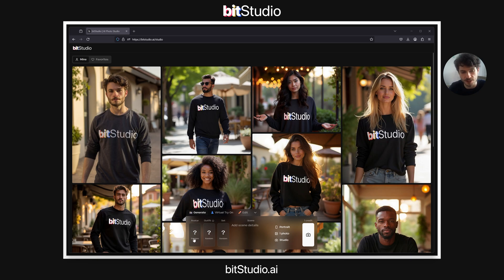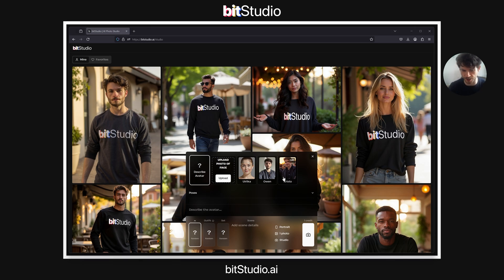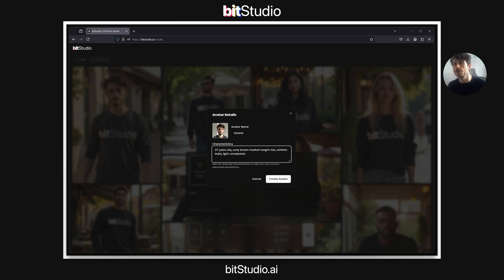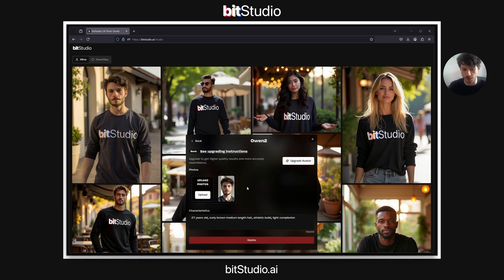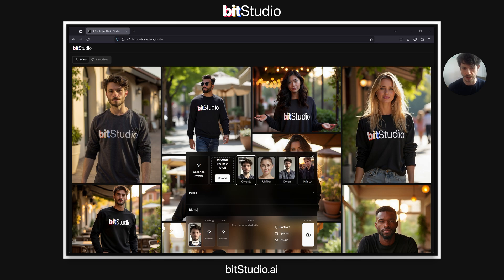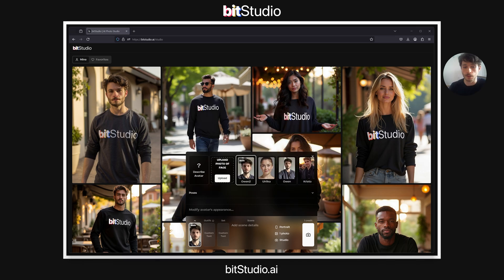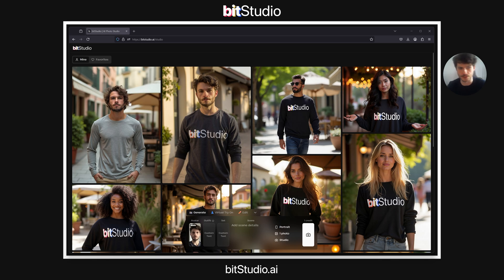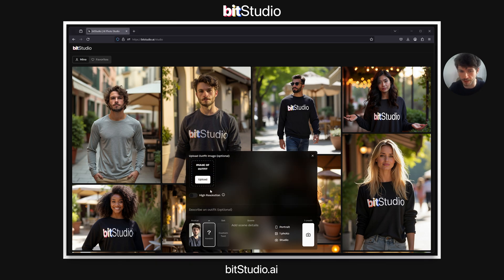How to generate photos of custom AI Avatars | bitStudio Basics 1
bitStudio makes it easy to generate realistic pictures - and you can create consistent characters using a few reference photos. Try it yourself at: bitstudio dot ai